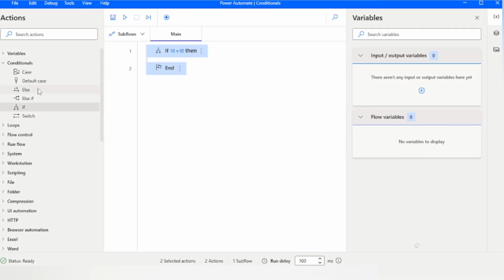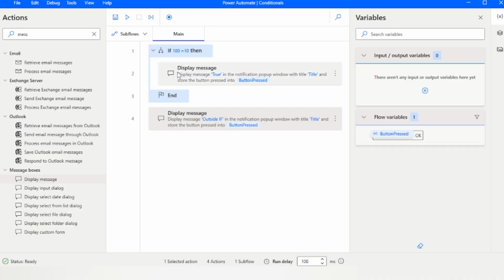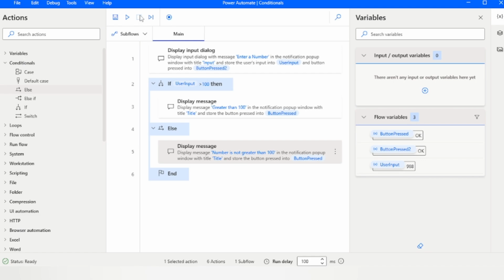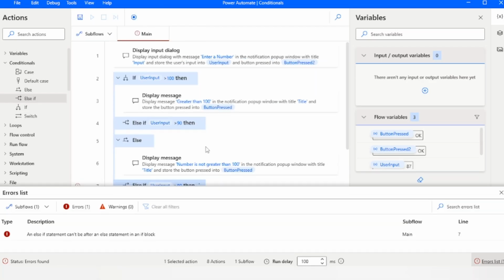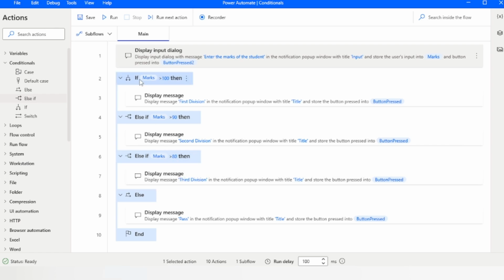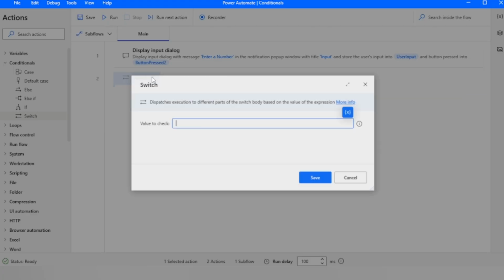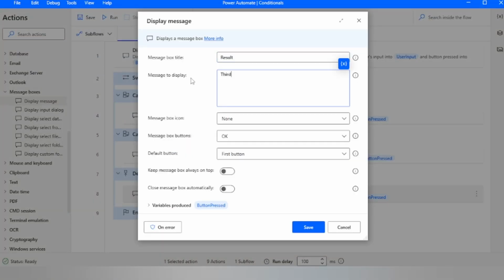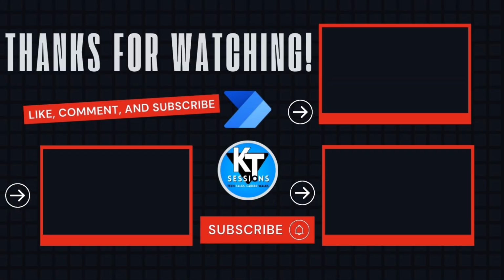Conditionals in Power Automate for Desktop | Power Automate Desktop Tutorials | KT Sessions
Welcome to the fifth video in our Power Automate Desktop series! 🎉 In this episode, we’ll explore Conditionals—a powerful feature that allows you to add decision-making logic to your desktop flows.

🌟 What You'll Learn:

What conditionals are and why they’re essential for automation
How to use If-Else conditions to create dynamic workflows
Examples of real-world scenarios where conditionals can simplify tasks
Best practices for designing robust and flexible automations
By the end of this video, you’ll know how to add intelligent branching to your flows, making them smarter and more adaptable.

📌 Watch the entire series to master Power Automate Desktop and unlock the full potential of automation!

🎥 Timestamps:
⏰ Intro: 00:00
📝 If Action: 00:56
⏰ Else Action: 02:40
⏰ Nested If: 04:40
⏰ Switch: 09:40
⏰ Outro: 10:40

📌 Topics Covered:

• Email Automation
• Text Manipulation
• Working with Loops
• Excel Automation
• Error Handling
• UI Automation
• Conditional Logic
• Desktop Flow Triggers
• PDF Automation
• Automating Windows Applications
• Managing Schedules and Tasks
• Error Logging and Debugging
• Connecting with Cloud Services (e.g., SharePoint, OneDrive)

This video will solve your queries related to the following:
🎥 KT Sessions

1. Automating File Management
2. Web Data Extraction
3. Email Automation
Streamline your inbox with automated email workflows! 📧🤖
4. Text Manipulation
5. Working with Loops
6. Excel Automation
Make Excel your automation powerhouse with Power Automate! 📊⚙️
7. Error Handling
Build resilient workflows with built-in error handling! 🚨💪
8. UI Automation
Control any application UI to perform tasks seamlessly! 🖱️🤖
9. Conditional Logic
Add smart decision-making with conditional logic in your flows! 🔍✅
10. Desktop Flow Triggers
Start your automations with custom triggers for ultimate control! 🎛️⚙️
11. PDF Automation
Extract, organize, and handle PDFs automatically! 📄🤖
12. Variables & Data Types
Power up your flows with flexible variables and data types! 📈🔢